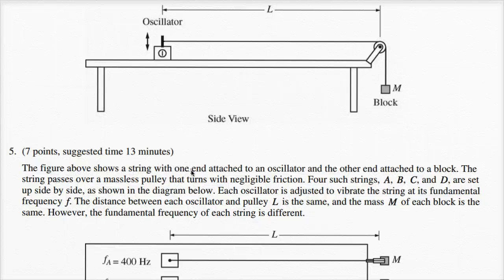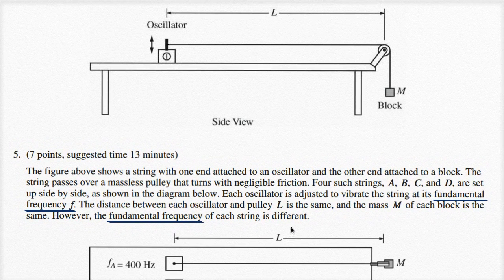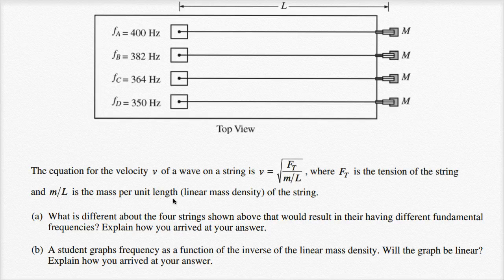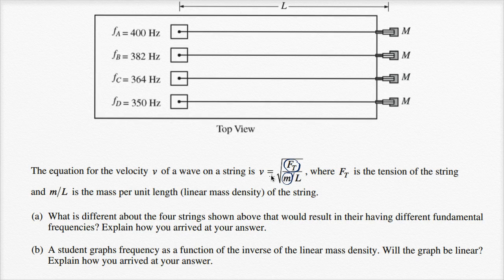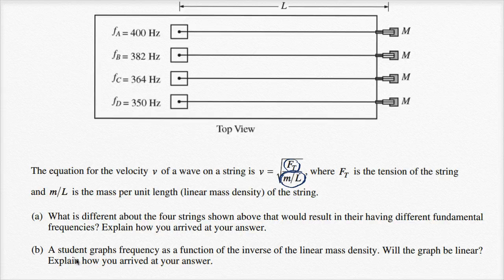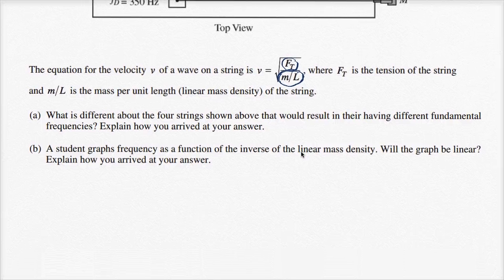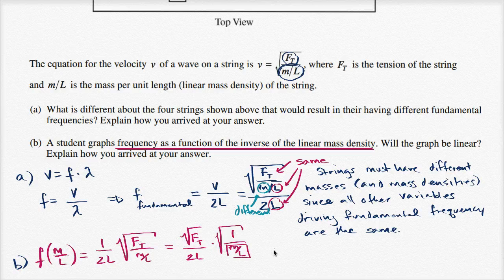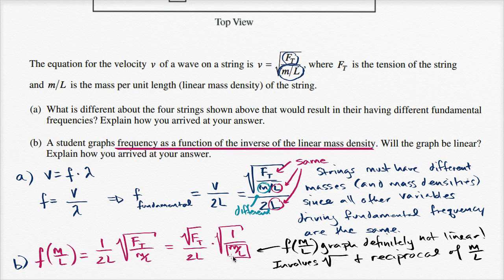2015 AP Physics 1 free response 5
Courses on Khan Academy are always 100% free. Start practicing—and saving your progress—now

Fundamental frequencies (first harmonics) of strings.